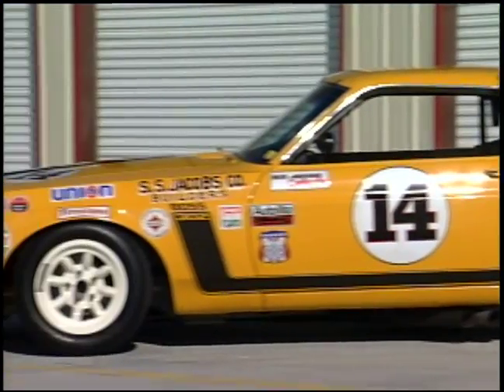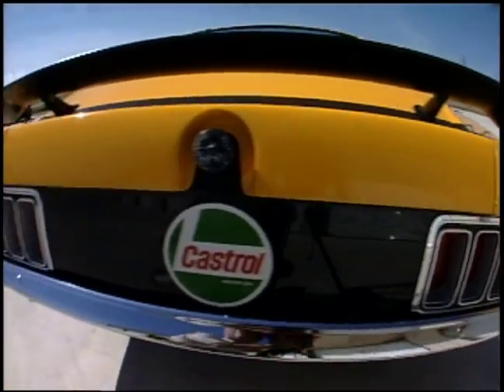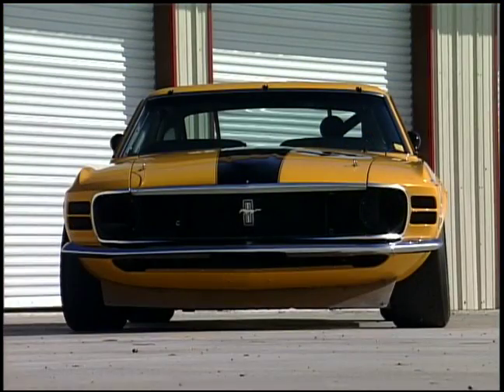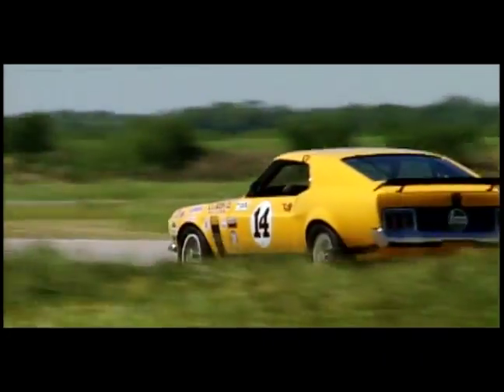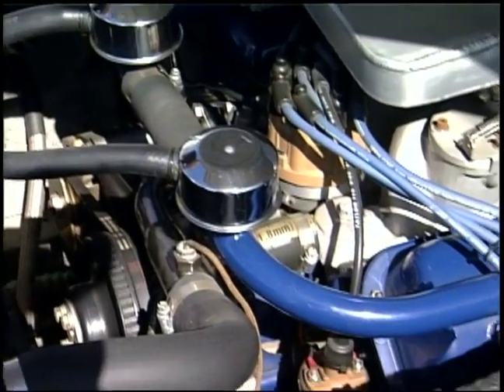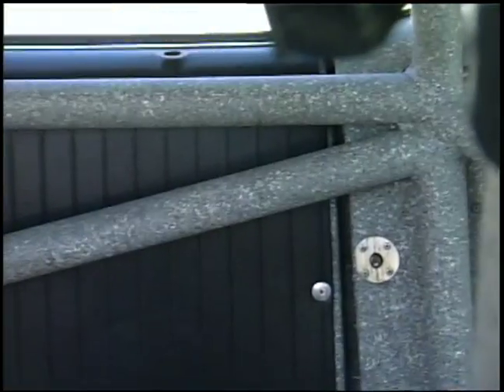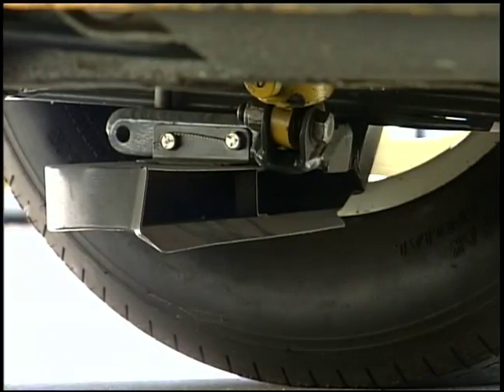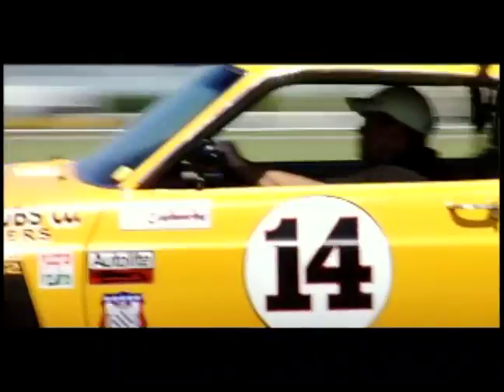Boss 302 Trans Am Car Series LMC Dream Car Garage Vintage Dream Cars 2007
History of Trans Am Car Series and the Boss 302.

This content was recorded in 2007 as part of the Dream Car Garage series.

Legendary Motorcar Company has the following services available: ground-up and partial restorations, complete paint facilities, mechanical services, full race car prep and fabrication, complete hot rod/pro-touring builds, door to door shipping and more.